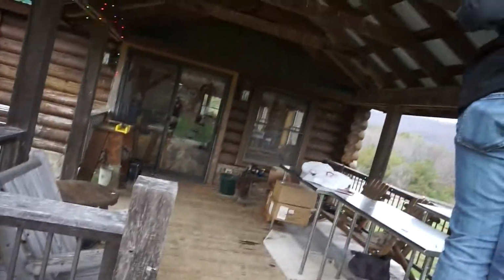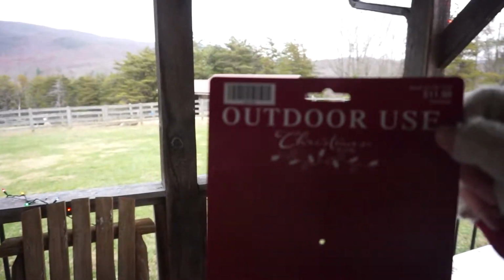We Decorate Our Parents Home While They're Not Home..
So. We decorate our parents home while they are not at home. Sort of a tradition. Sort of our basic lets get ready for Christmas, because DECEMBER 1ST IS IN TWO DAYS!! Merry Christmas, get ready for more festive videos from us because we (being me, Meghan) L.O.V.E this time of year!

Beat by Christ Hayes Music
Thanks Fullers!!